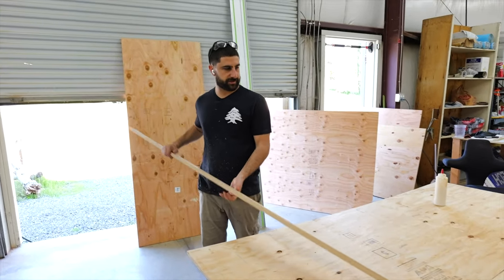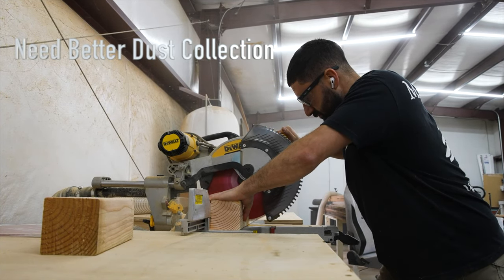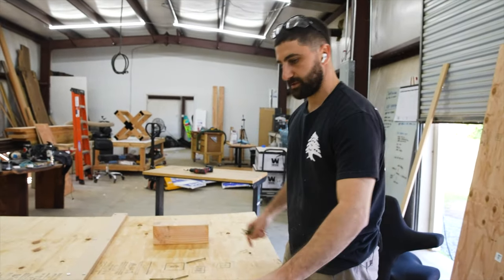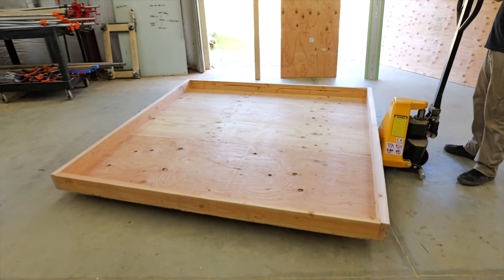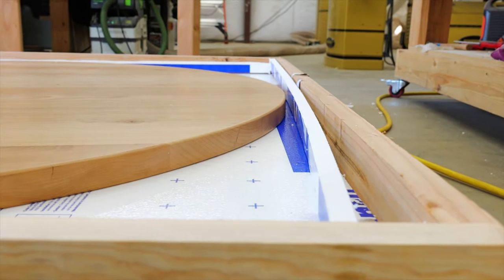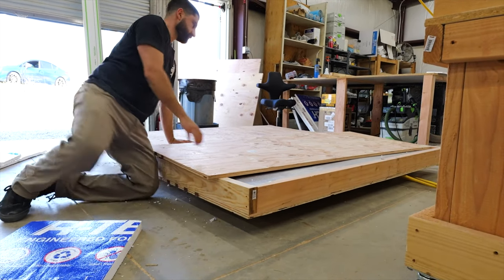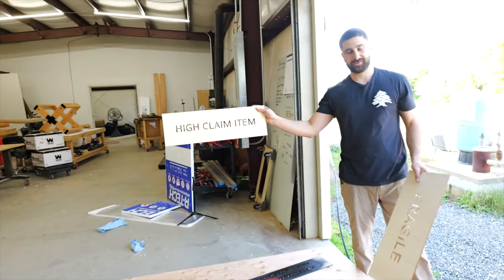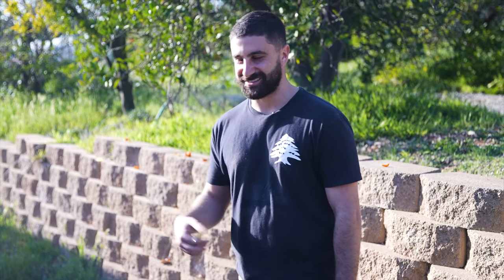How to Build a Crate for Shipping Tables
In this video I built a crate for a 72" round table top. It was actually cheaper to ship the table top and legs separately. Shipping together would've been $1100 and shipping separately was $750. These costs may seem very high for most but this was an unusually large table and shipping prices have unfortunately  increased every year since I've been in this game (5 years). In another video I will show how we ship non freight items via UPS ground which is significantly cheaper.

All materials in this video can be found at big box stores (home depot/lowes). All tools used to build the crate will be linked below.

*few notes from this video: I have a sawstop tablesaw and the conductivity of the insulation sheets will set off the blade. You should use the override setting when cutting insulation sheets on the sawstop table saw. Note 2: For very wide crates it's recommended to have 2x4's at the ends (top and bottom) to prevent twisting during shipping (which I didn't do in the video although it delivered safely).

- Milwaukee Drill
- Milwaukee Drill
- Milwaukee Drill
- Milwaukee Battery
- Milwaukee Battery
- Drill Bit Set
- Dewalt Miter Saw 12"
- SawStop Table Saw
- Powermatic Jointer
- Powermatic Jointer Option 2
- Powermatic Planer 20"
- Powermatic Planer 15"
- Jorgensen 12" Clamps
- Jorgensen 6" Clamps
- Festool Vacuum
- Festool Plunge Circular Saw
- Festool Guide Rail
- Cordless Brad Nailer